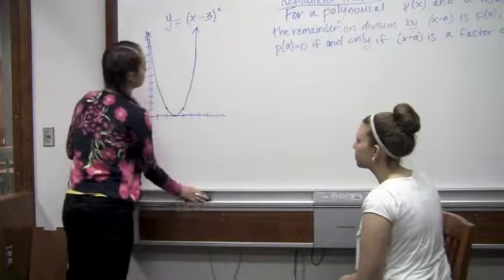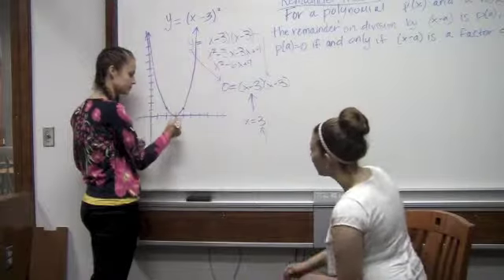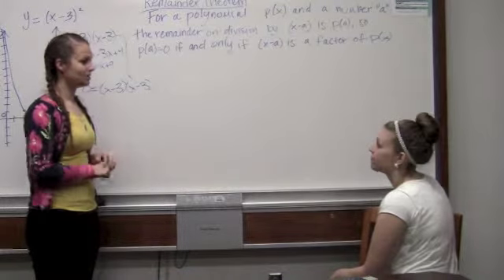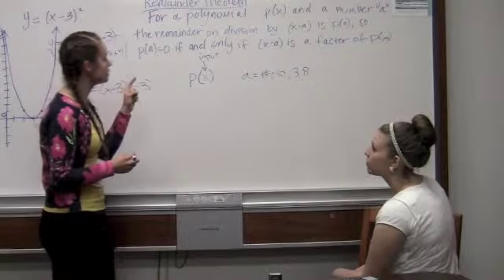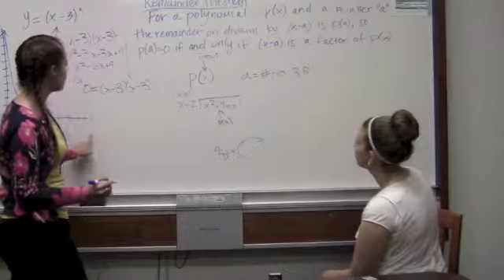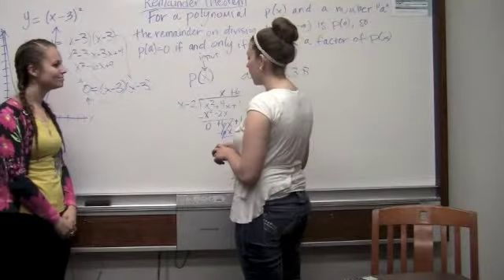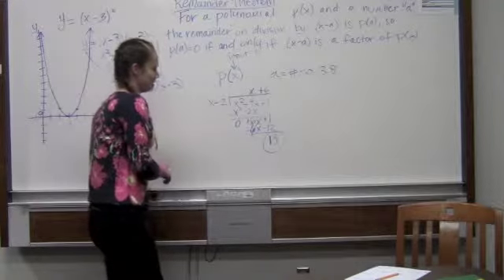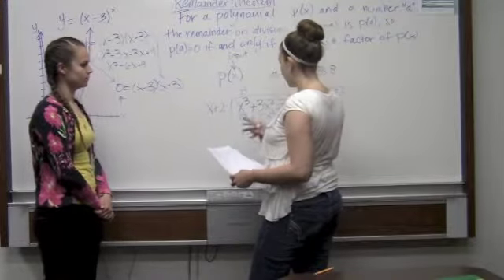CPSE 402 Elizabeth